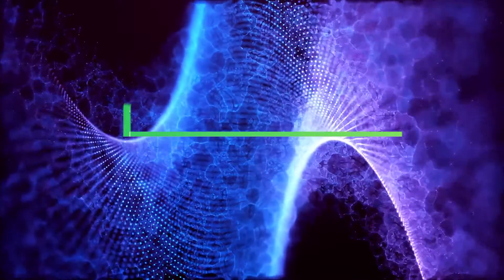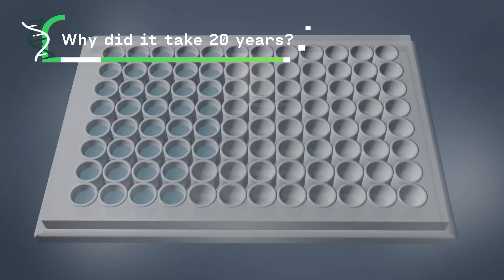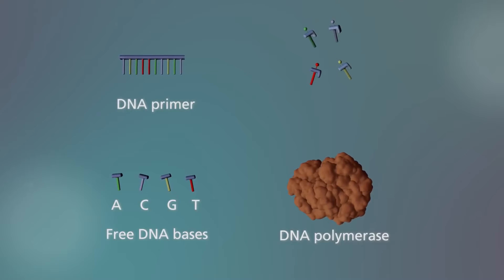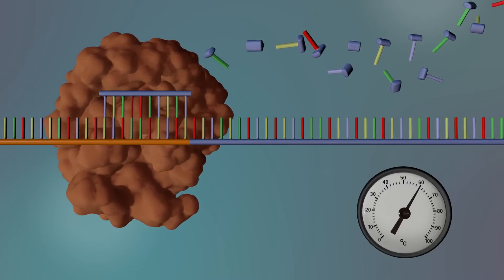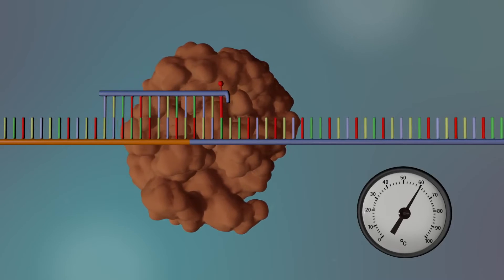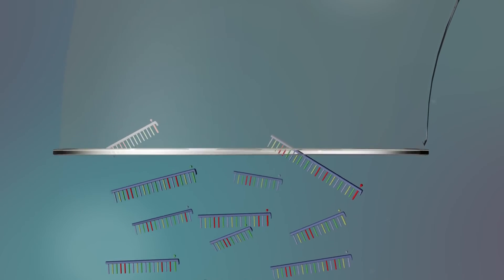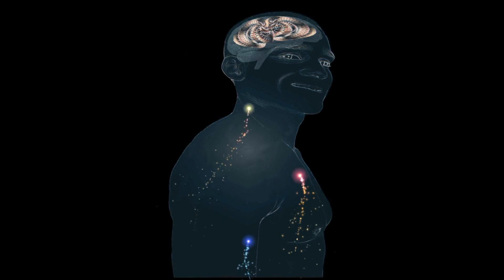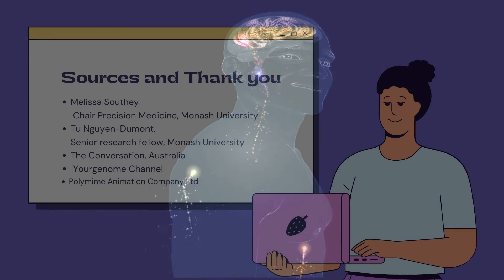Why it took 20 years to finish the human genome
Why it took 20 years to ‘finish’ the human genome — and why there’s still more to do

Cardiovascular Genomics
Clinical Genomics

Genetics and MolecularBiology